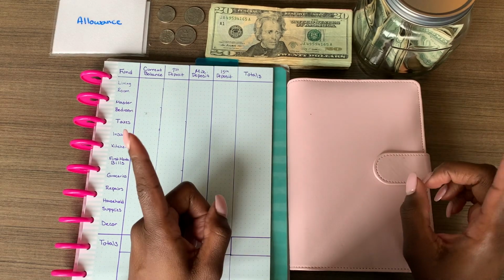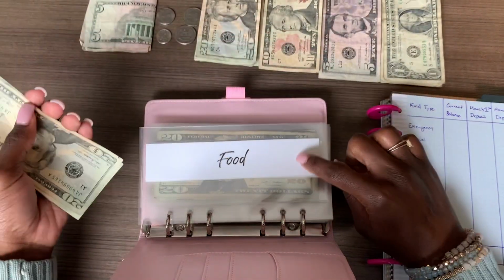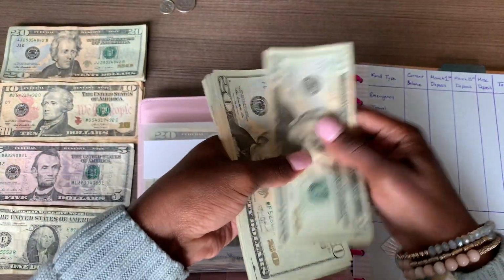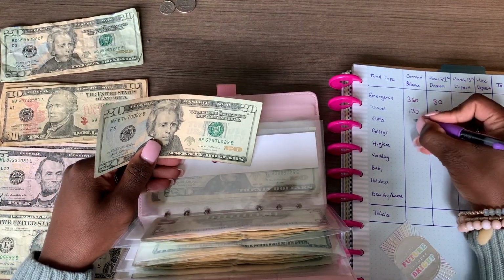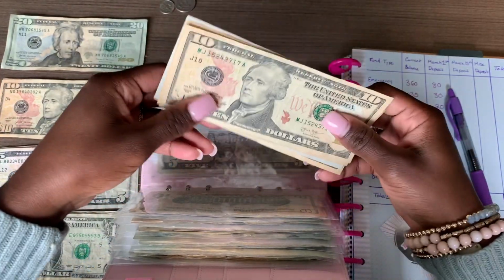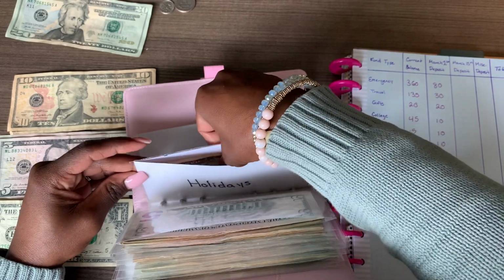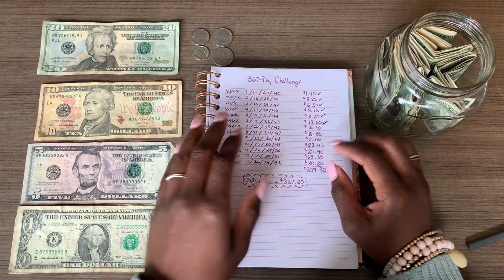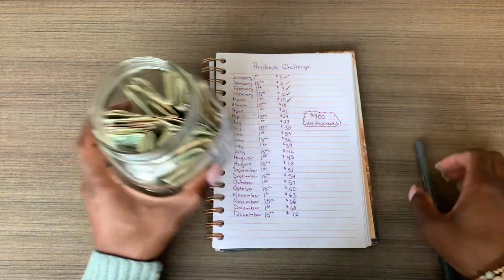March 1st Cash Envelope Stuffing | Sinking Funds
Hi Everyone!! Today I will be stuffing my March 1st paycheck! Specifically, I will be stuff my sinking funds, cash envelopes AND my 2021 savings challenges.